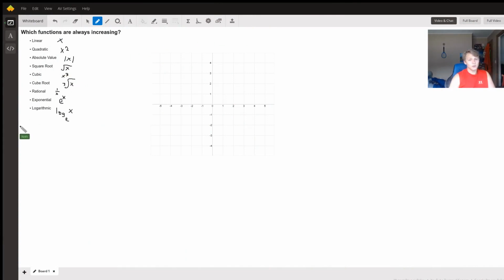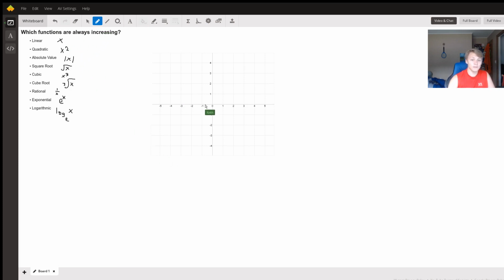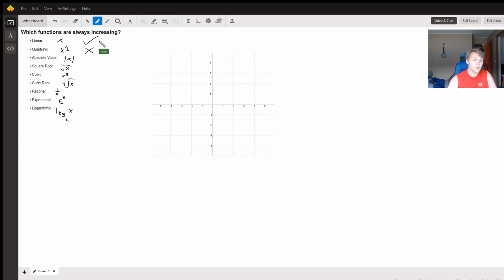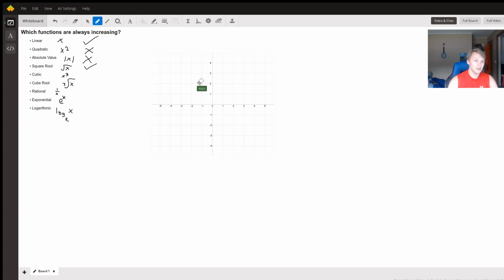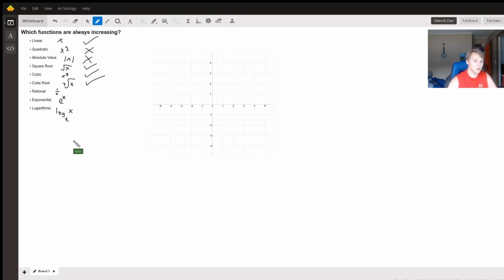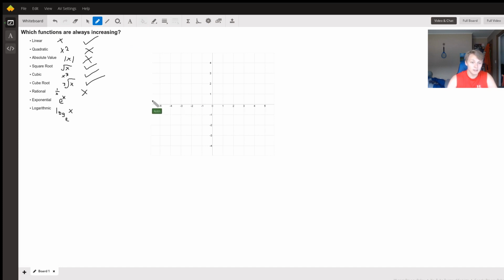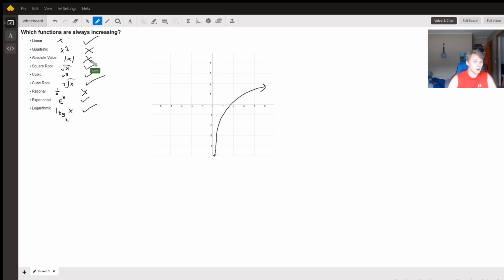Always Increasing Functions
Question: Which functions are always increasing?

Linear
Quadratic
Absolute Value
Square Root
Cubic
Cube Root
Rational
Exponential
Logarithmic

Answered By:

Keith S.